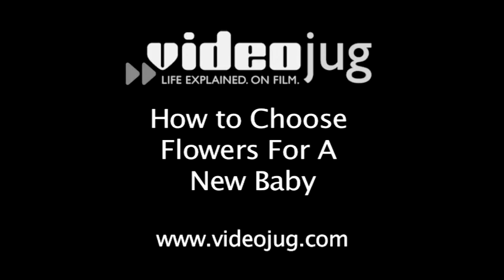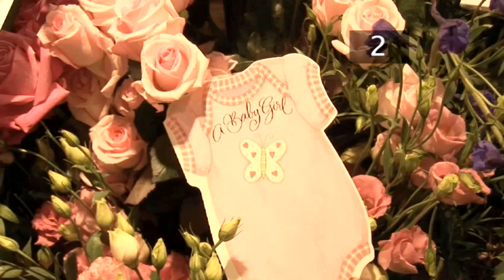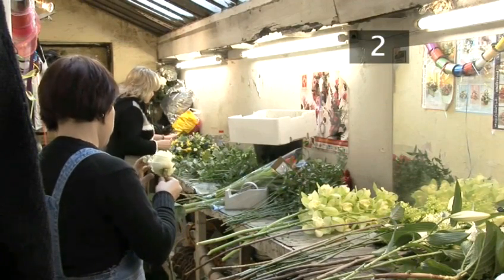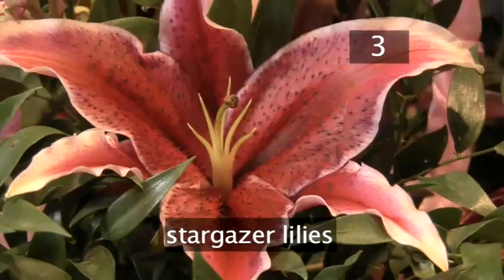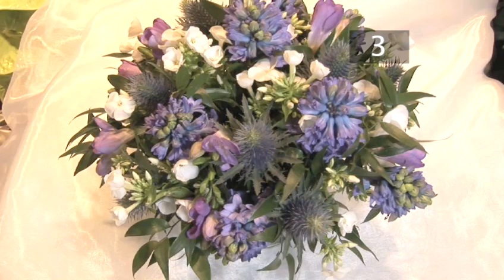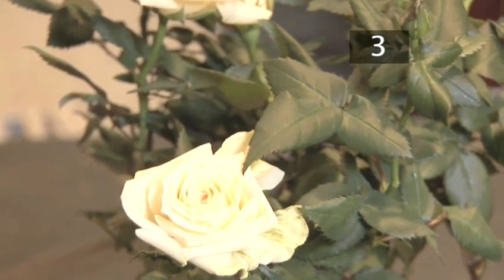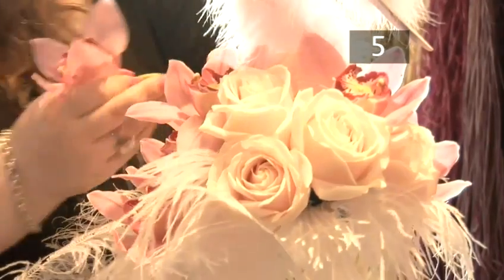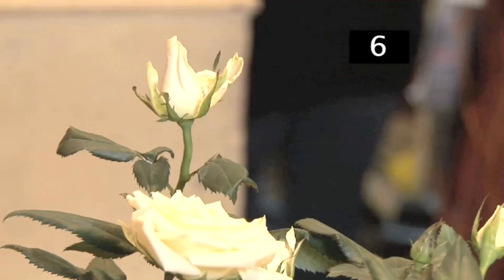How To Pick Flowers For A New Baby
A video tutorial on How To Pick Flowers For A New Baby that will improve your flowers as gifts skills. Learn how to get good at flowers as gifts from Videojug's hand-picked professional experts.